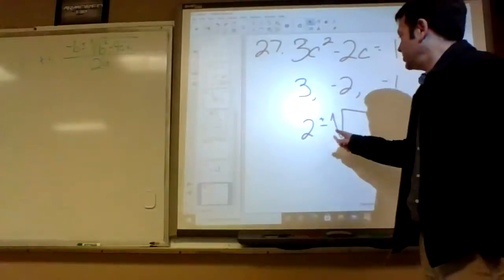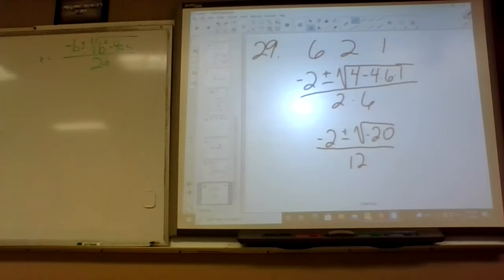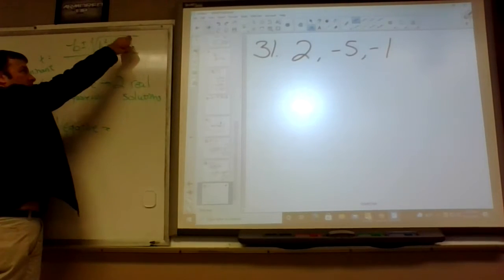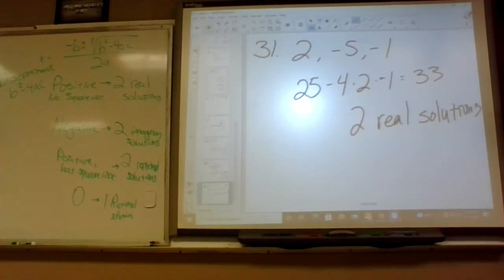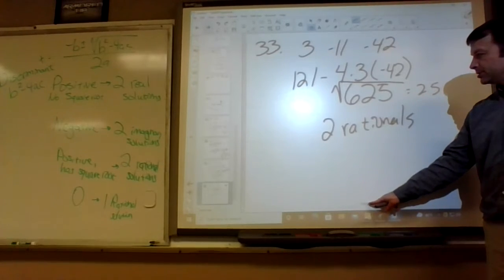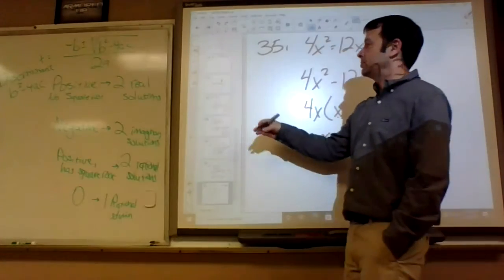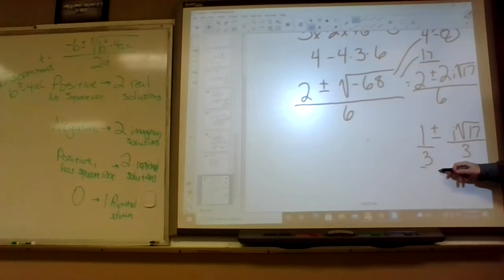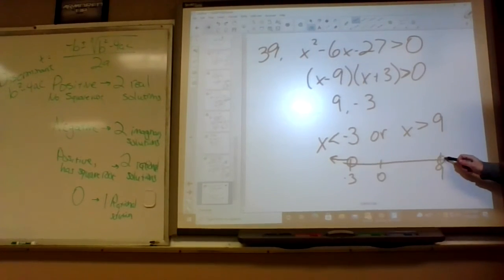Algebra 2 pg 231 #1-40 pt 2